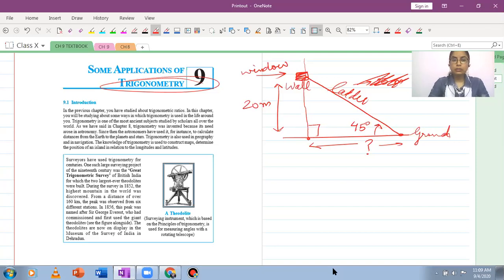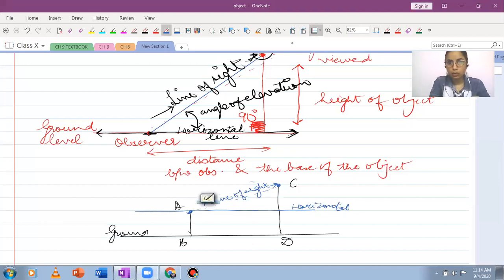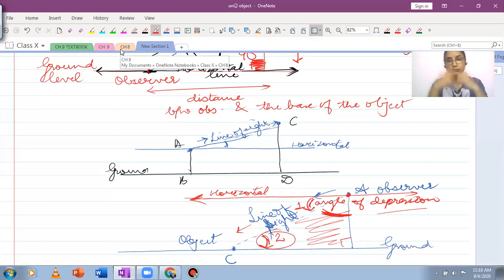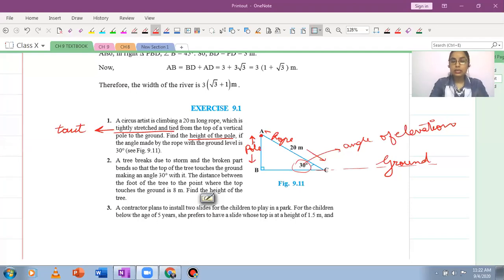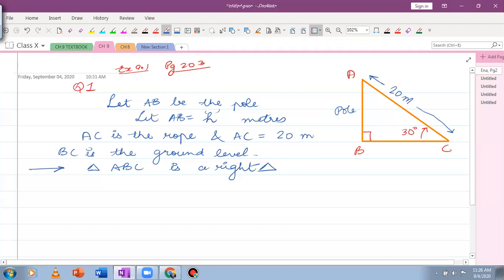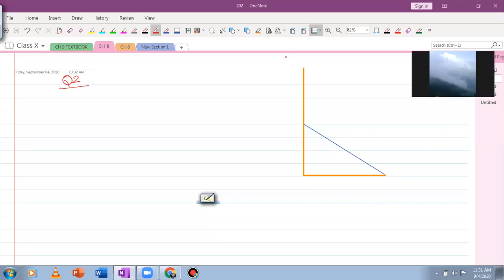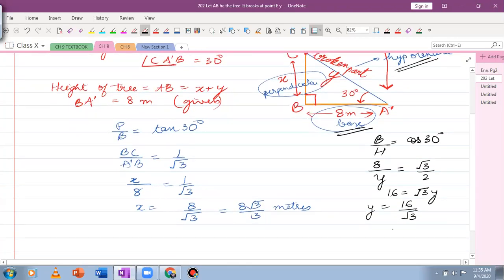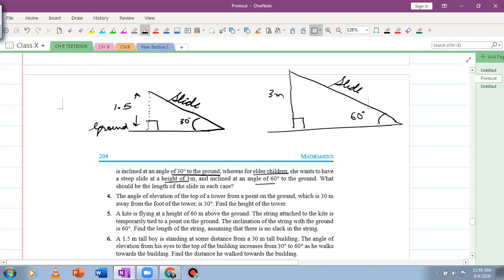Class X~NCERT~Mathematics~Ch 9 SOME APPLICATIONS OF TRIGONOMETRY [Part I]